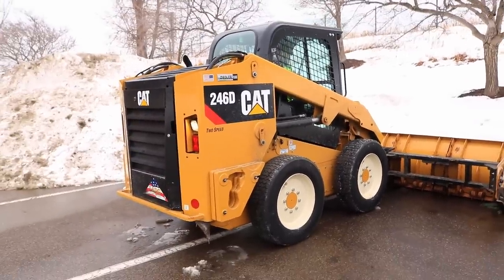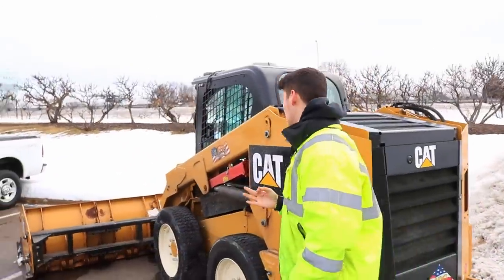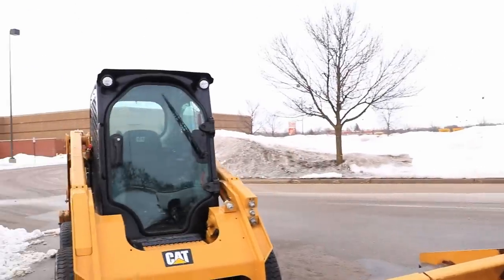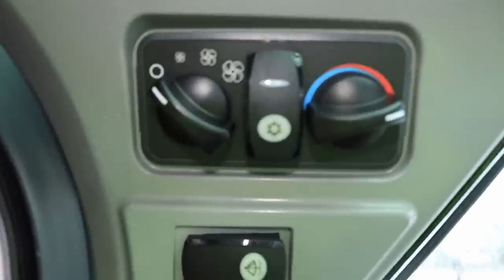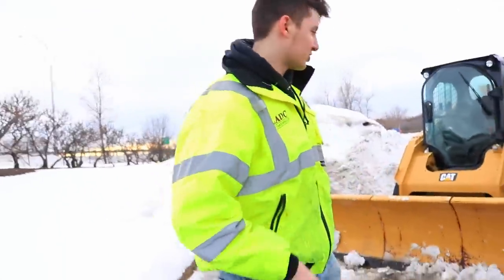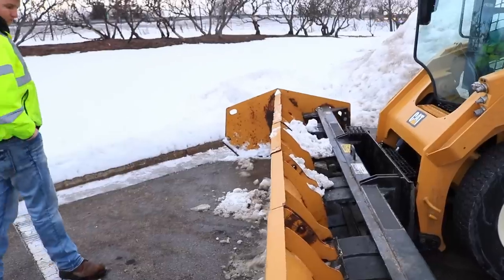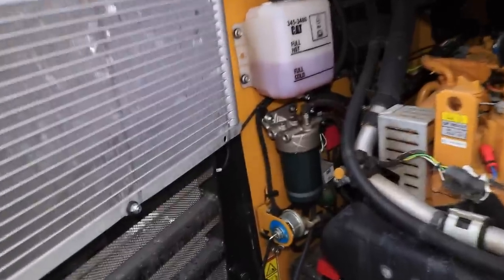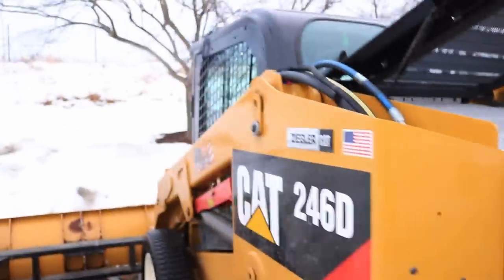CAT 246D Skid Loader Review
Today were taking a look at this Caterpillar 246D, I personally have never ran one so were handing it off to Max who has been running this skid for the last 2 years. If you want to know more or think we missed something? I am trying to bring people together here so they can understand new equipment a bit better so any help you want to add for the viewer below would be great!

Check our other popular videos about snow plowing!